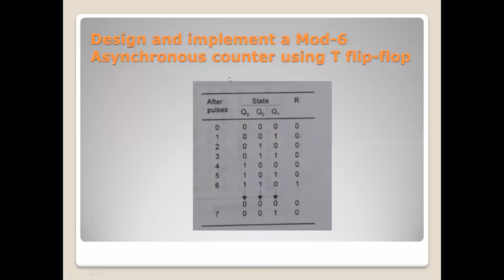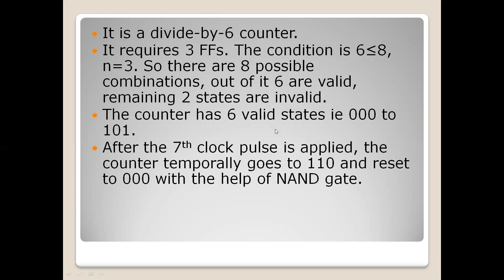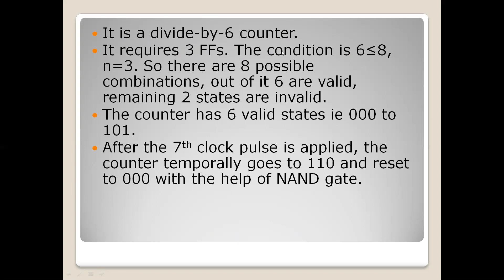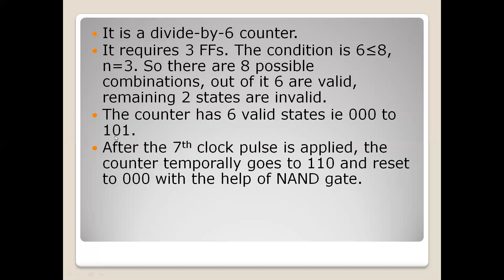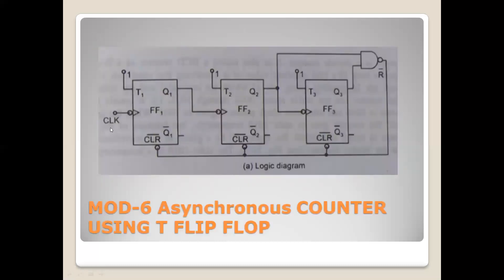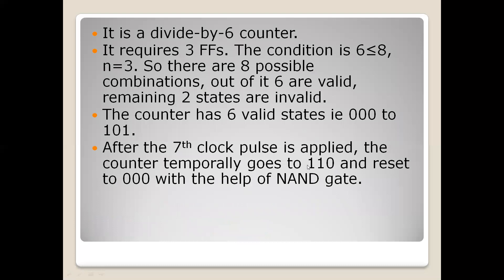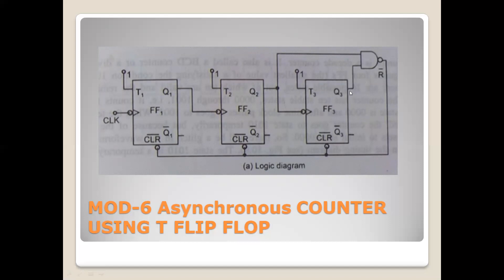Mod 6 Asynchronous Counter